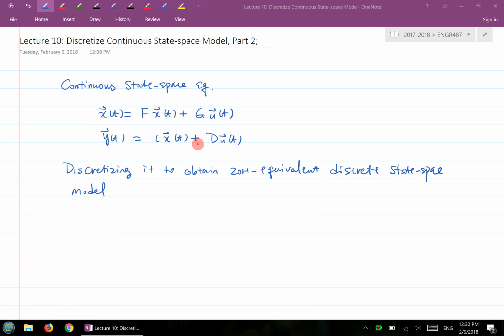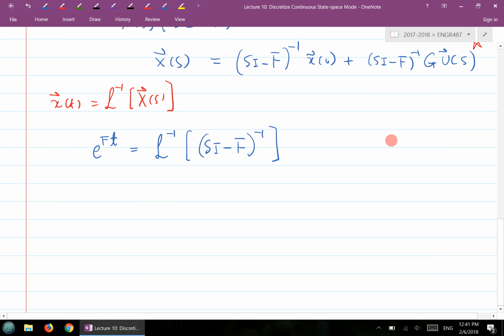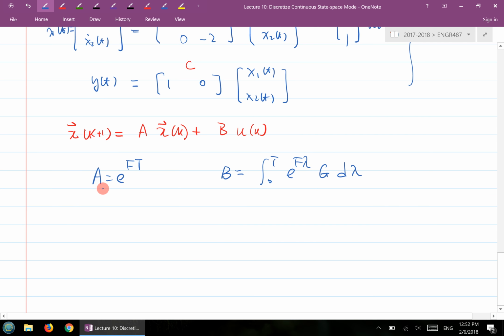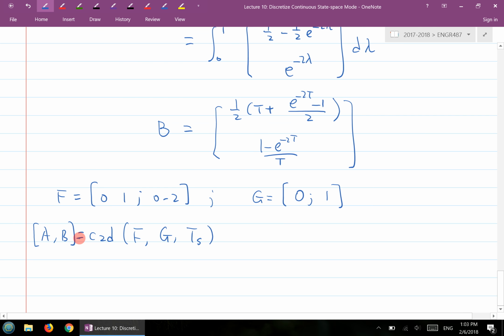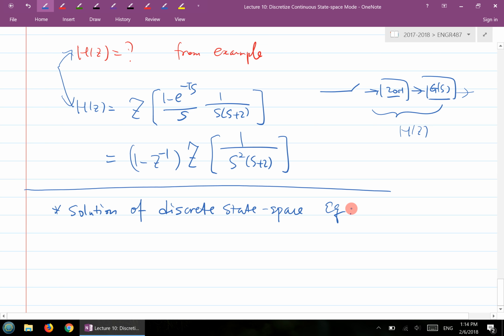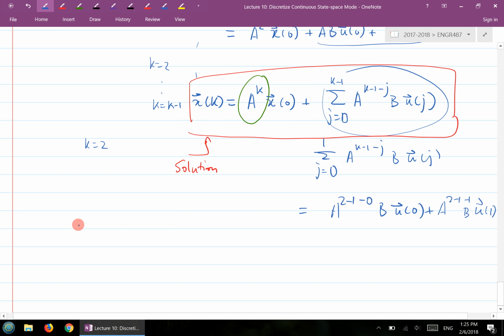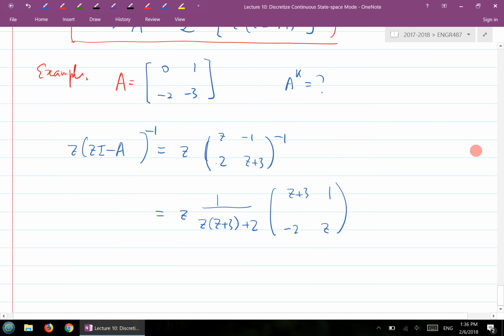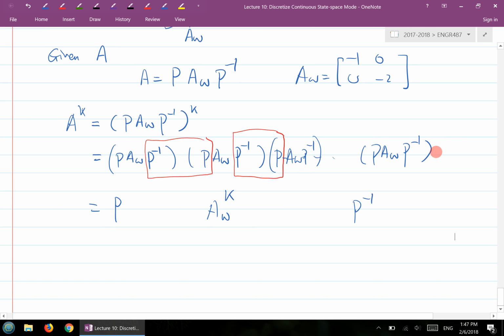2017W ENGR487 Lecture10 Discretize continuouse State-space Model; State Transition Matrix